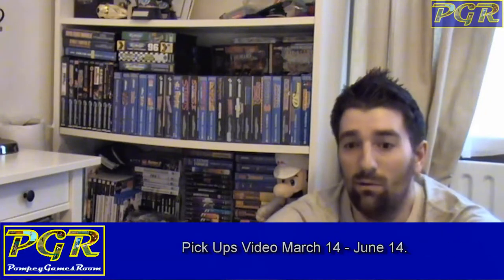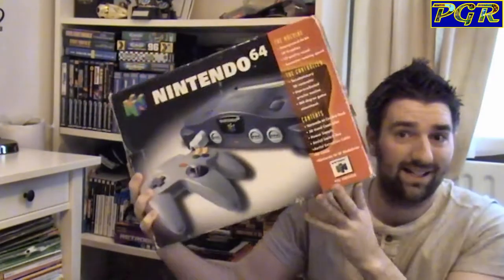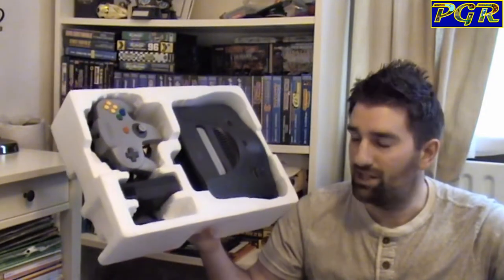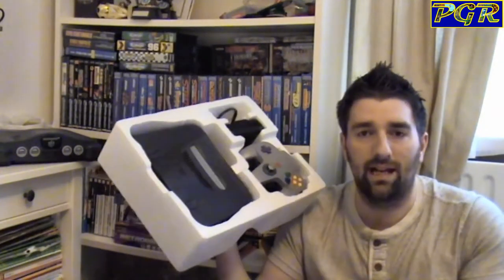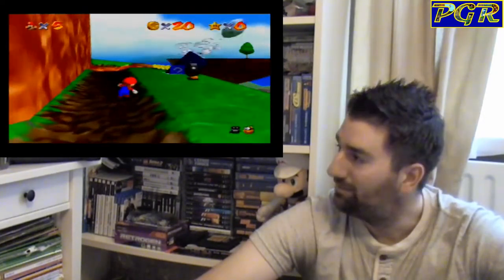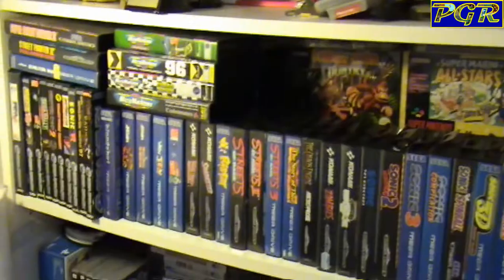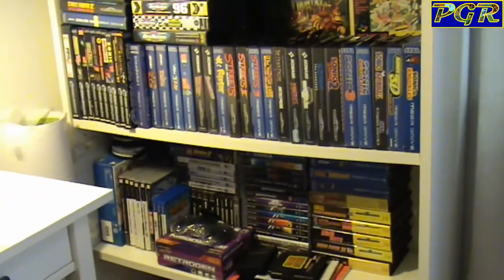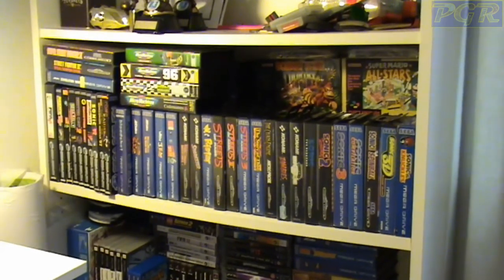Pickups March 14 - June 14, N64 & Game Boy Aadvance and Game Collection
Its the last ever video upload from the old house, got some great stuff and heres to the future. See you all really soon once Ii have the new set up sorted at the new house.